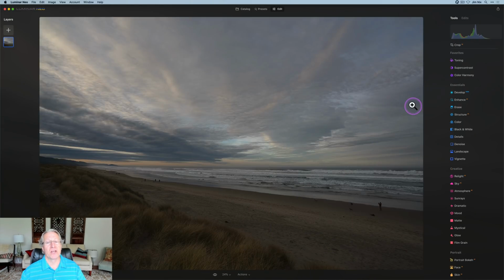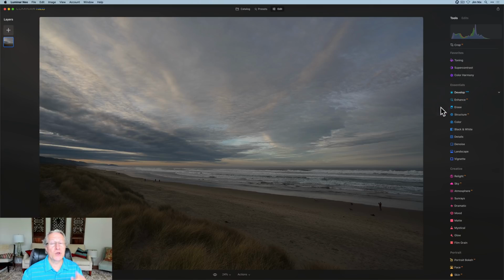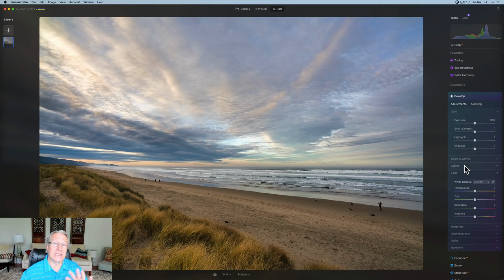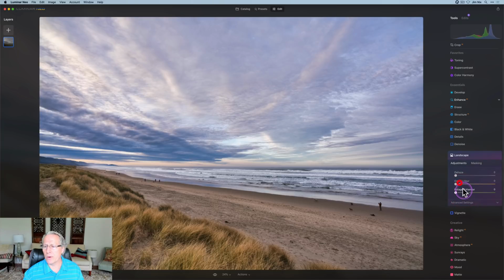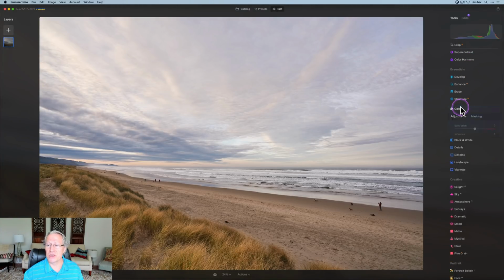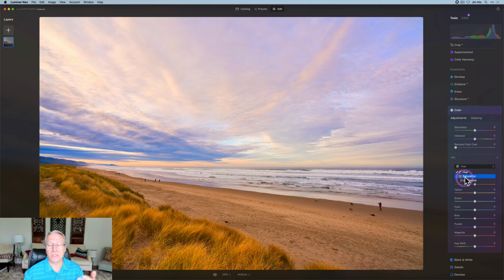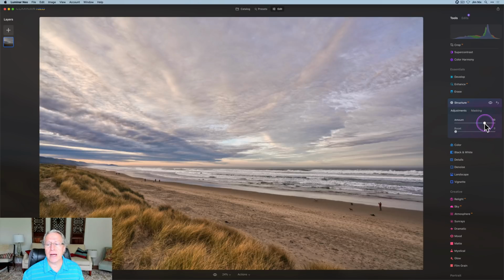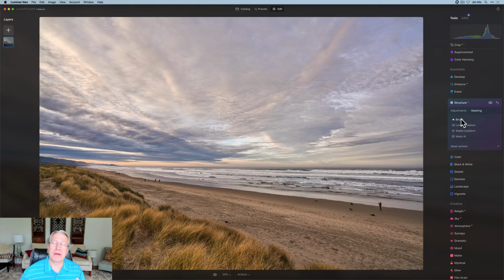Luminar Neo: 5 Things You're Doing Wrong